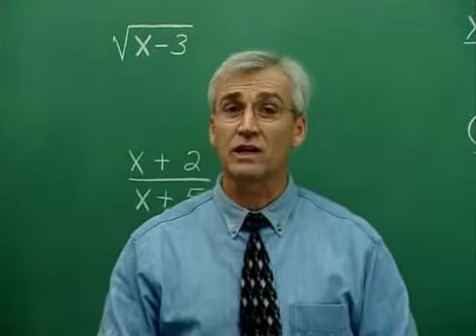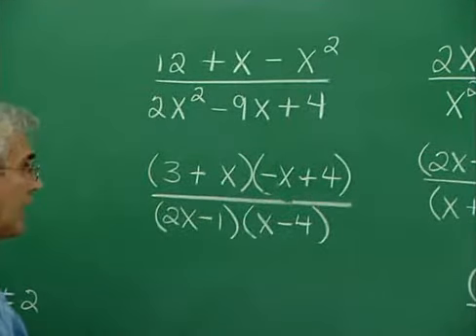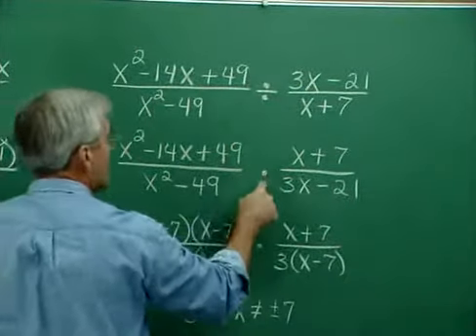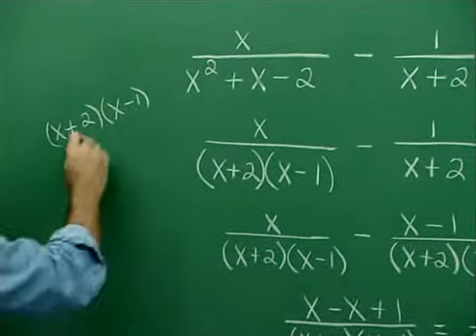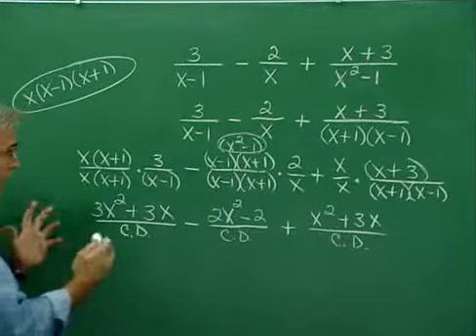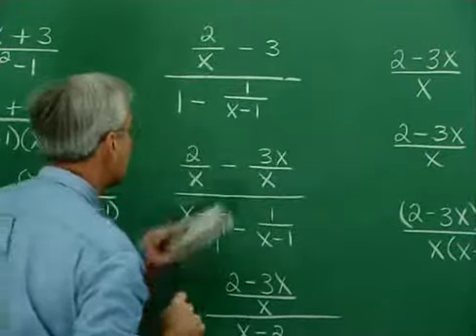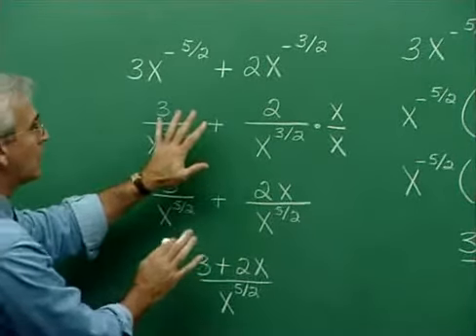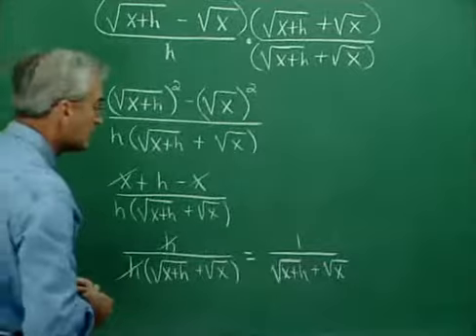0 P 5 Rational Expressions